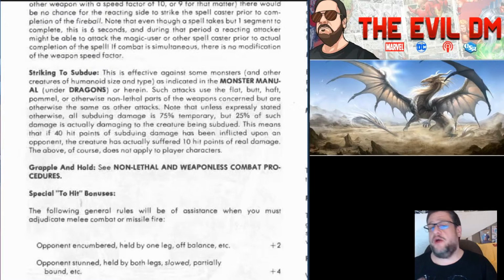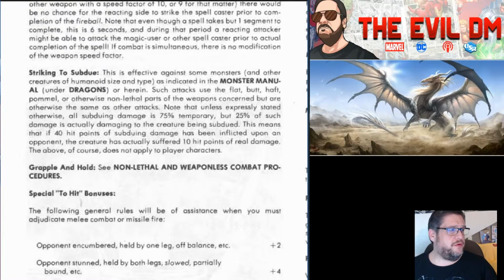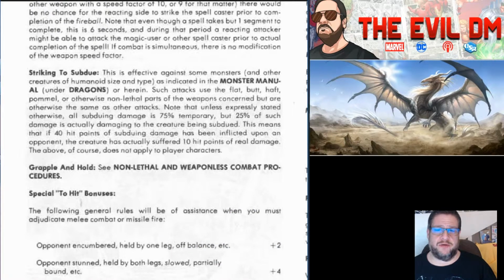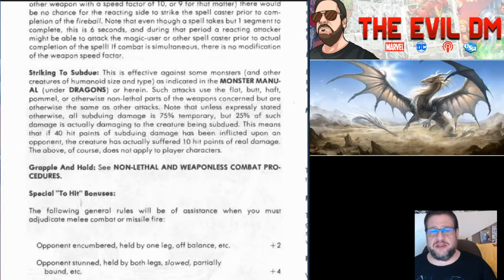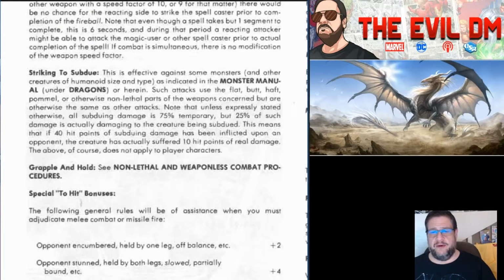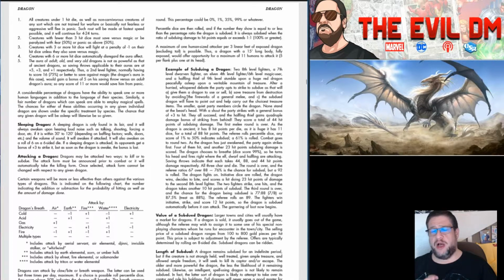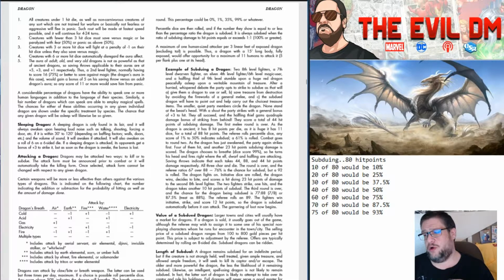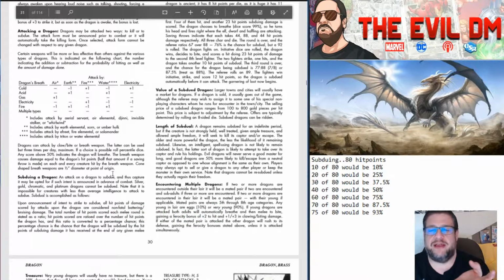Idols & Efreeti #14: Email - Subdual Damage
In this video I go over another email I received, but this time I am asked about the Subdual Damage rules and how it works. Let's flip open the book DMG p.67, Monster Manual I p.30 for following along!

Thank you for checking out my channel. My focus is to make videos that are entertaining, show folks more about the game and have clean commentary. I have various play series going on depending on the day of the week.
FB.com/TheEvilDungeonMaster